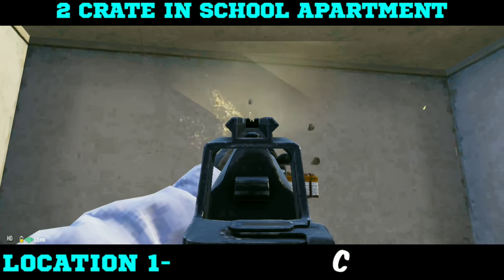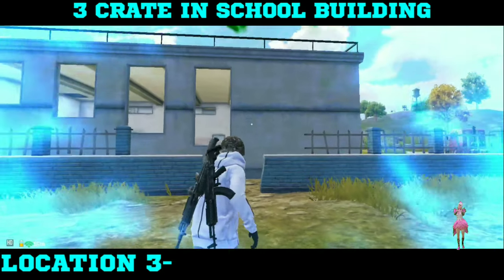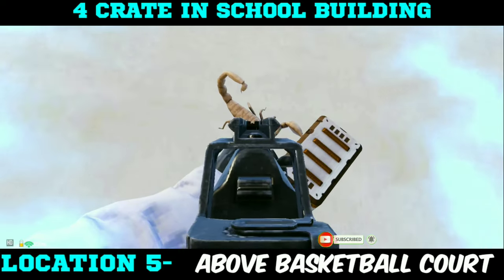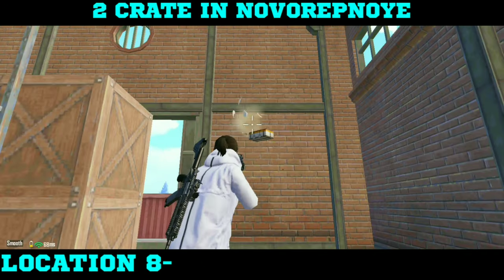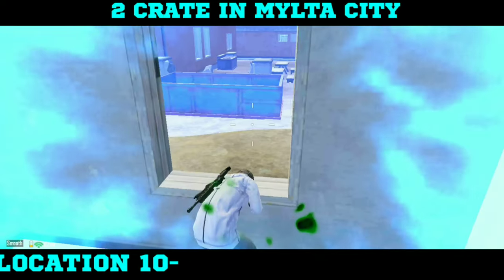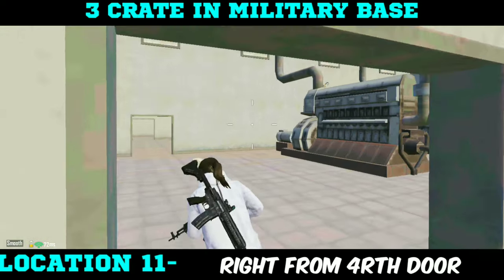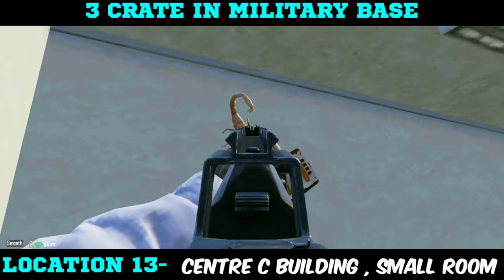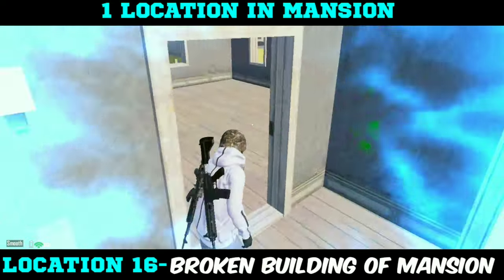𝐒𝐂𝐎𝐑𝐏𝐈𝐎𝐍 𝐂𝐑𝐀𝐓𝐄 KEY 𝐋𝐨𝐜𝐚𝐭𝐢𝐨𝐧 𝐀𝐧𝐜𝐢𝐞𝐧𝐭 𝐀𝐫𝐢𝐬𝐞 𝐌𝐨𝐝𝐞 𝐏𝐮𝐛𝐠 𝐌𝐨𝐛𝐢𝐥𝐞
Instagram.com/ruffed_gamer

Epic Battle Royal Free on Mobile
The official PLAYER UNKNOWN'S BATTLEGROUNDS designed exclusively for mobile _ Extreme firefights, 10-min chicken dinners _ Over 1 Billion Players Worldwide ,

Free with plenty of new events _  Rise to the top in PUBG MOBILE and Battleground Mobile India and freely fire to your heart's content _ PUBG MOBILE is the original mobile battle royale and the apex of mobile shooters _

• EXTREME FIREFIGHTS, 10-MINUTE CHICKEN DINNERS Get your guns ready and answer the call to arms in PUBG MOBILE

The New collaboration and Updates Are here ! unlock new skills and tactical items, and have intense battles in Erangel ,  Miramar , Vikendi , Karakin , Livik , and Sanhok! Experience battles like never before!

• MASSIVE MAPS, MORE BATTLES PUBG MOBILE and Battleground Mobile India has plenty of options to give you a new state of thrill and survival in each map. Call your friends to duty and play in new modes together! Feel free to fire at everything you see!